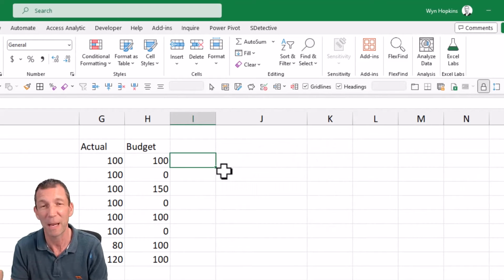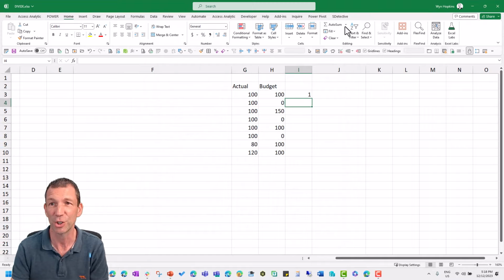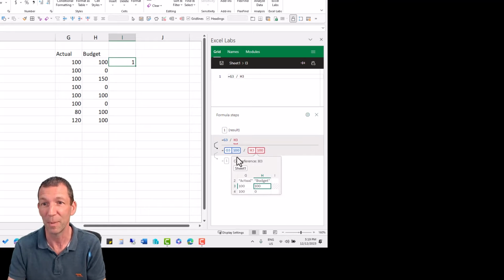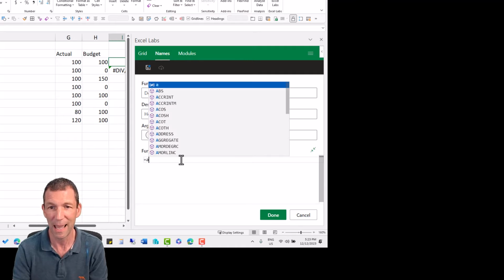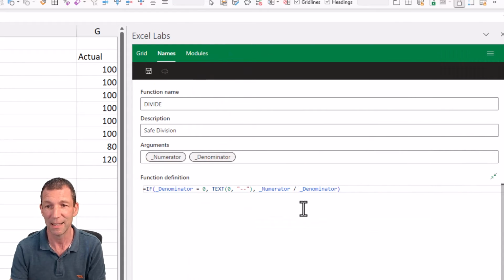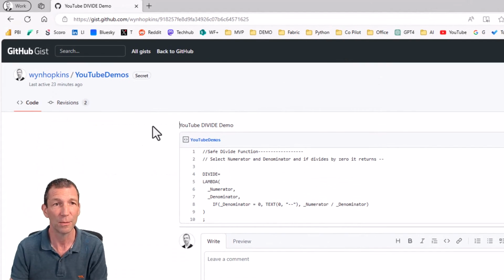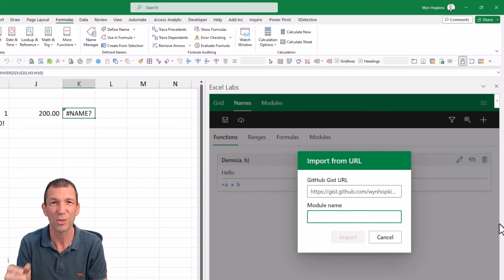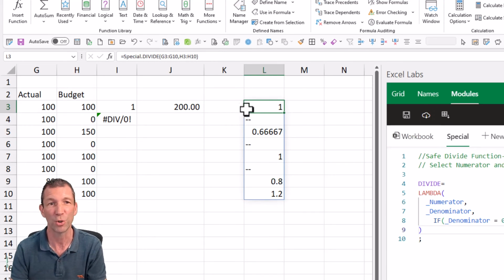EXCEL LAMBDAS explained with a simple example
⬇️ ...  What are Excel LAMBDAs.  LAMBDA functions in EXCEL can be very simple and the Excel Labs formula editor makes life very easy